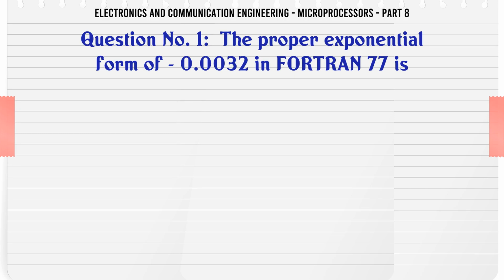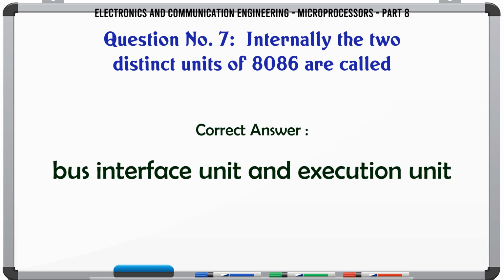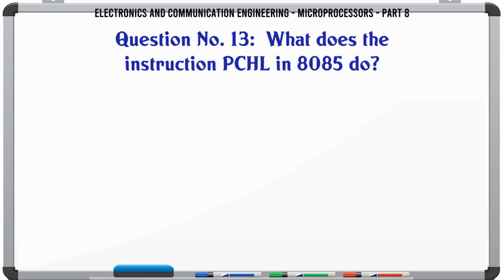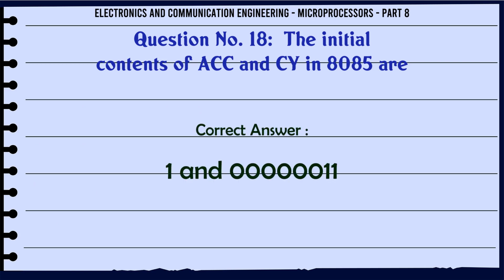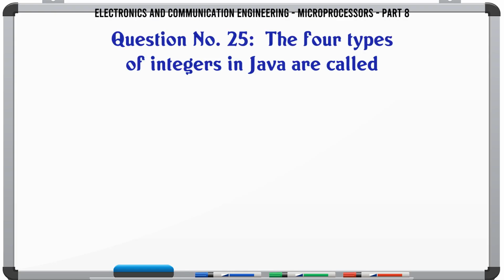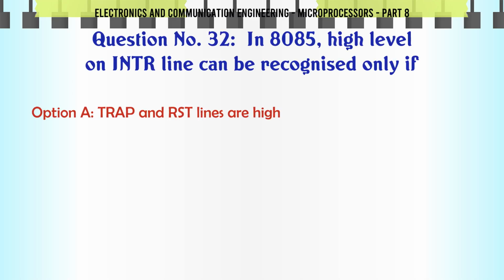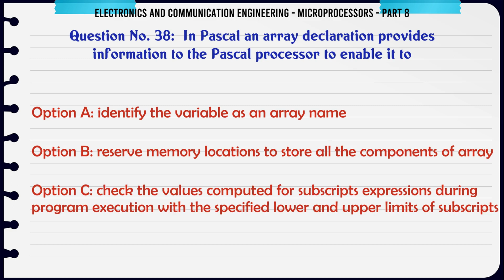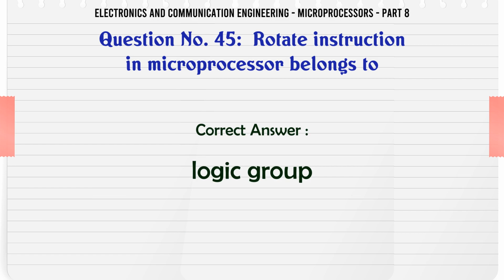MCQ Questions Microprocessors - Part 8 with Answers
Microprocessors - Part 8 GK Quiz.

Question and Answers related to Microprocessors - Part 8

List of top 5 Questions:

Which of the following is a valid real constant in FORTRAN 77?

Mouse is a very suitable input device for computers.

Which of the following instructions have only one operand?

Which of the following is not a keyword in C?

Content of this Video:

MCQ question answers for Microprocessors - Part 8